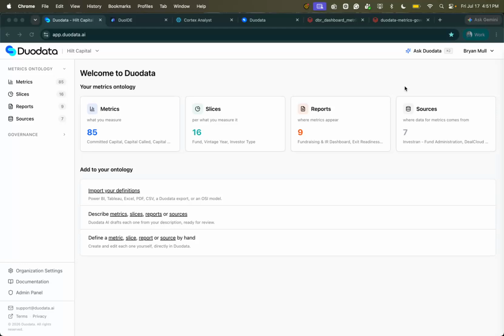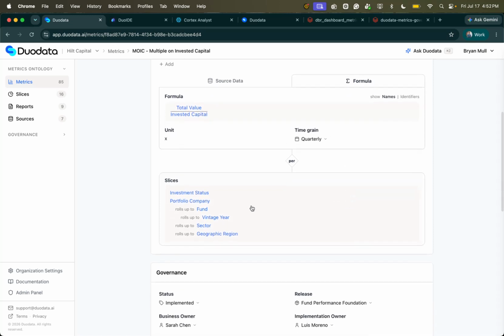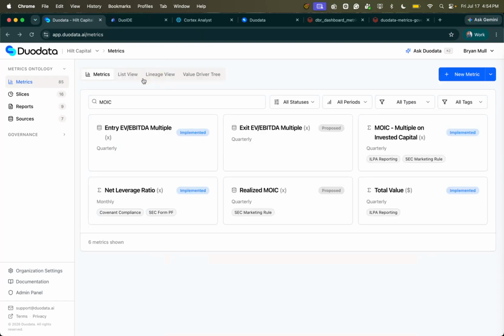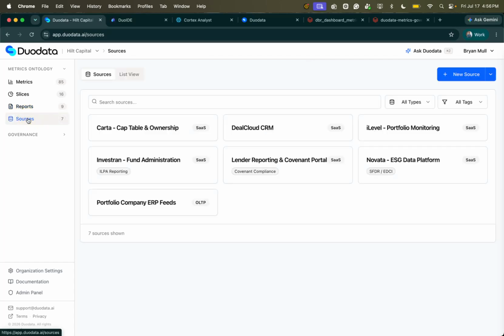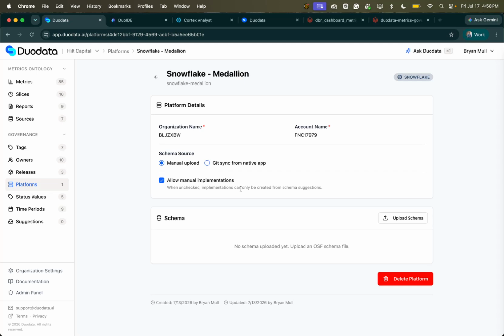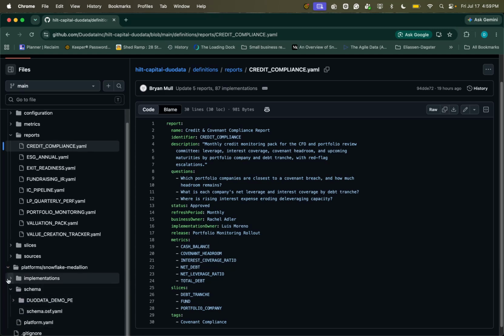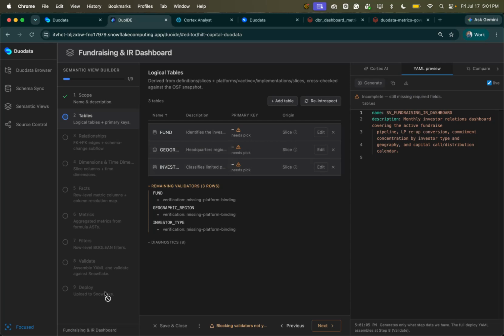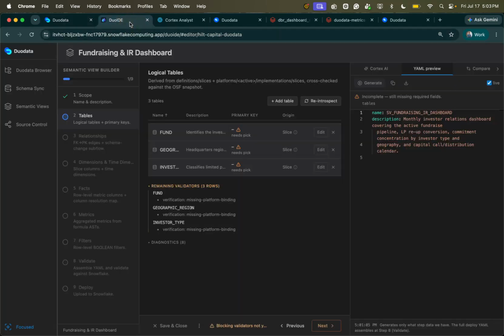Duodata Product Demo: Govern Metrics Across Snowflake and Databricks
Duodata gives business and data teams one governed place to define metrics, slices, reports, and sources—then deploy those definitions into semantic layers across Snowflake and Databricks.

In this product demo, Bryan walks through the Duodata Metrics Ontology: plain-language definitions, formulas, synonyms, units, time grain, ownership, lifecycle status, releases, value drivers, reports, sources, and metric lineage.

He then shows how those governed definitions can be exported as YAML or JSON, versioned in Git, mapped to platform schemas, and deployed to Snowflake Semantic Views and Databricks Metric Views.

CHAPTERS

00:00 What Duodata is
00:22 Four parts of the Metrics Ontology
00:34 Define metrics and calculation logic
01:34 Slices, governance, and ownership
02:22 Value drivers and metric lineage
03:11 Slices and hierarchies
04:17 Reports and business questions
04:52 Sources and systems of record
05:27 Business and technical sides of Duodata
05:59 Snowflake implementation
06:32 YAML, JSON, Git, and releases
07:27 Snowflake Agent and schema capture
08:17 Map metrics into Snowflake
08:42 Open Semantic Interchange and dbt MetricFlow
09:15 Build Snowflake Semantic Views
09:57 Databricks Agent and schema capture
10:31 Build Databricks Metric Views
11:09 Governed metrics across platforms